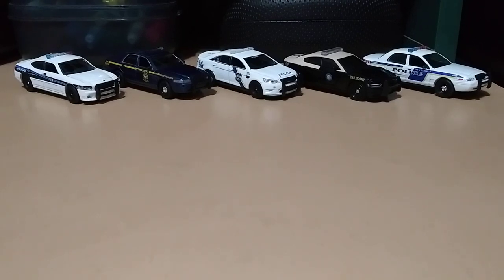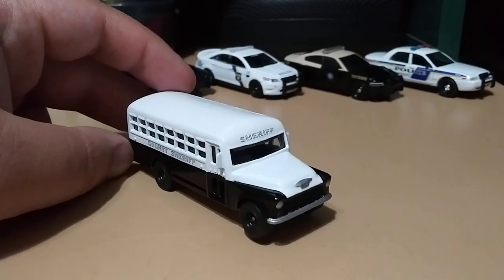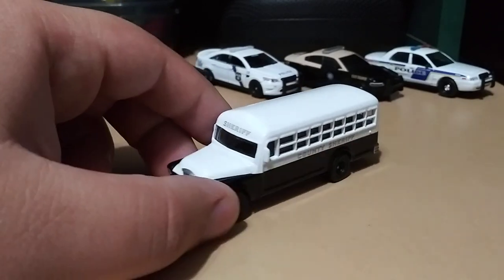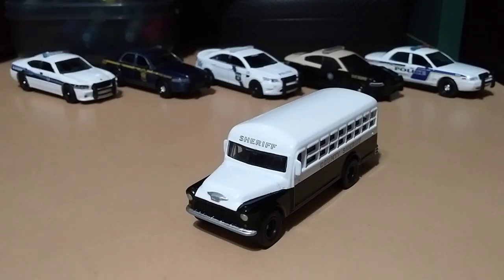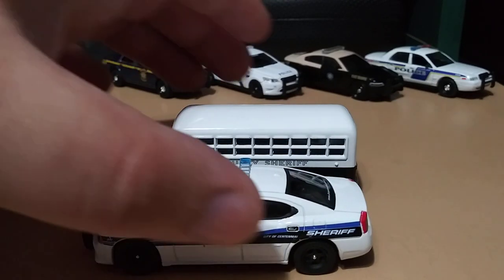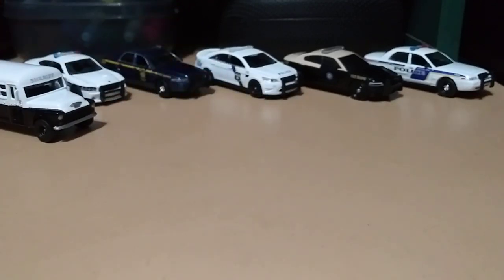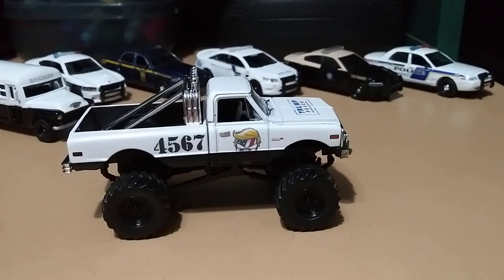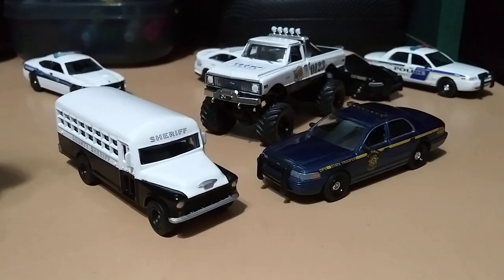Johnny lightning custom 1956 prison bus